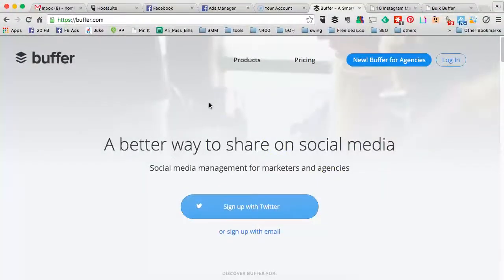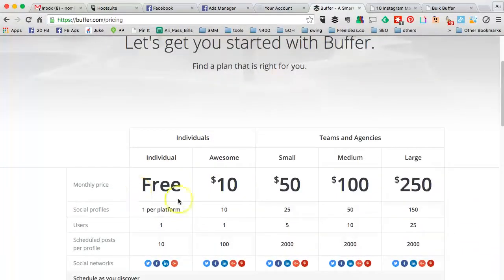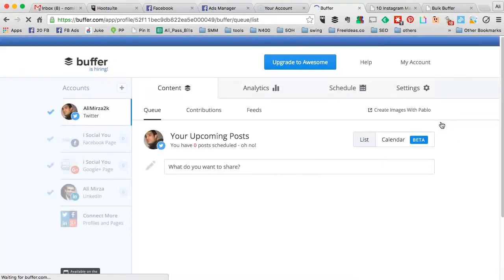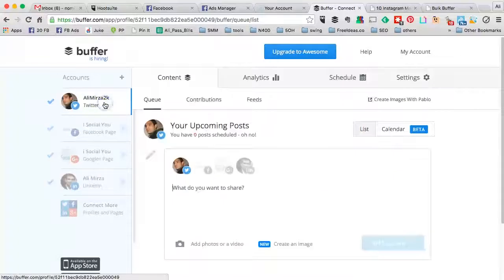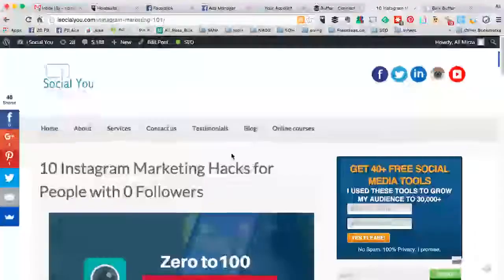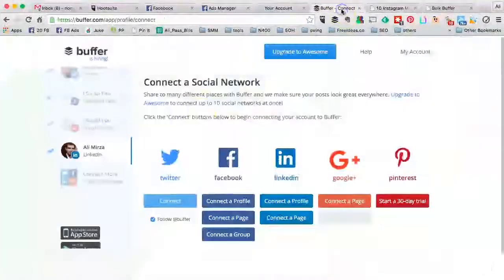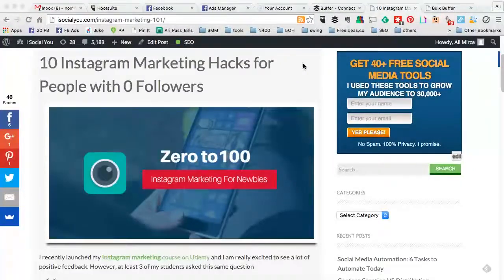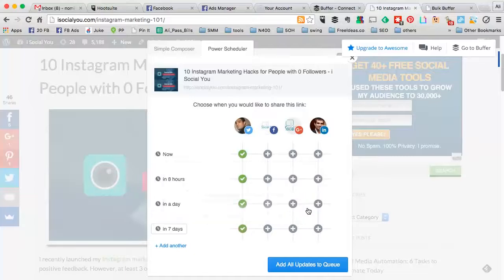Lesson 1 Introduction to setting up of Buffer: A social media management tool for content scheduling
This video focuses on advantages of content scheduling using buffer app for social media apps. One can bulk schedule tweets with images, schedule posts on Facebook and schedule Instagram posts.Bulk scheduling is an effective technique in improving the social media presence.